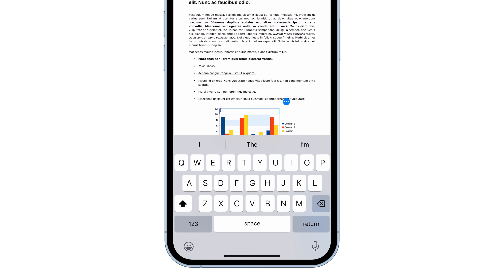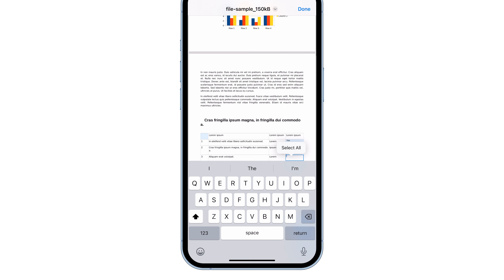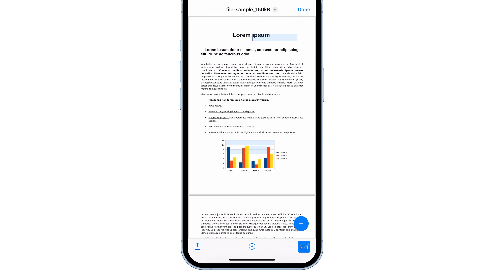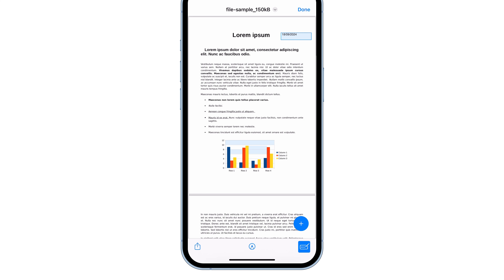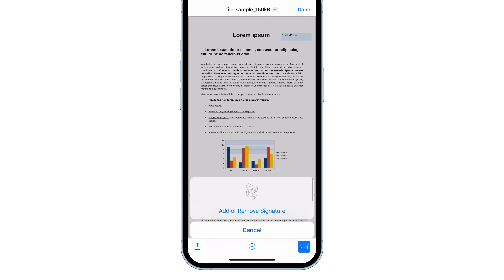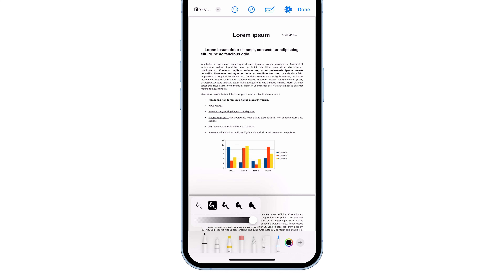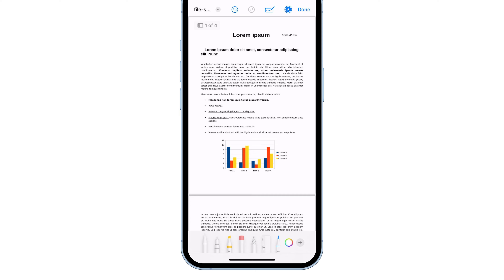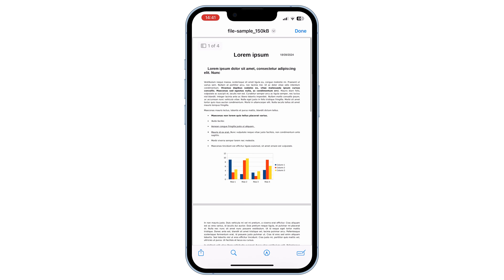Edit PDFs on iPhone with this SIMPLE trick!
Are you looking for an easy way to edit PDFs on your iPhone? Look no further! In this video, we reveal a simple trick that will transform how you handle PDF documents on your device. Whether you need to annotate, sign, or make changes to your files, this method will make editing seamless and efficient.

Join us as we walk you through step-by-step instructions, showcasing the best tools and tips to enhance your PDF editing experience. Perfect for students, professionals, and anyone who frequently works with PDFs, this trick is a game-changer for iPhone users!